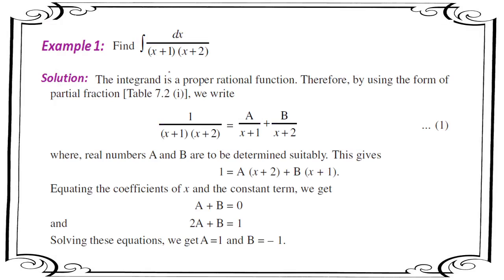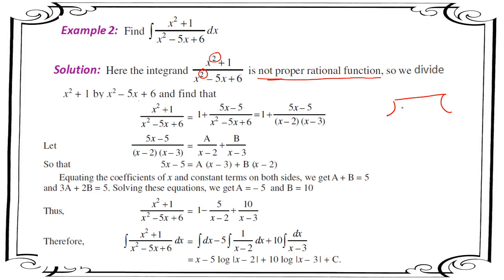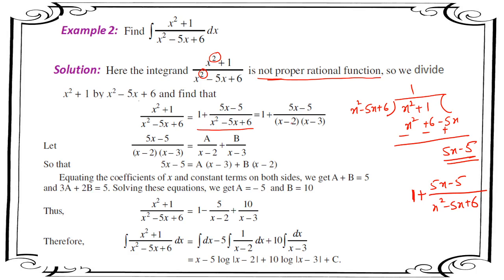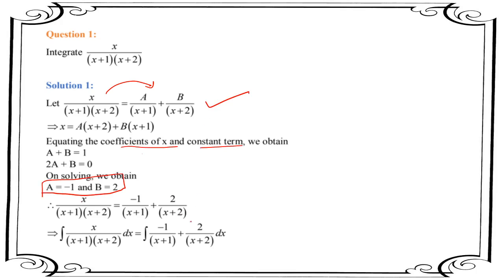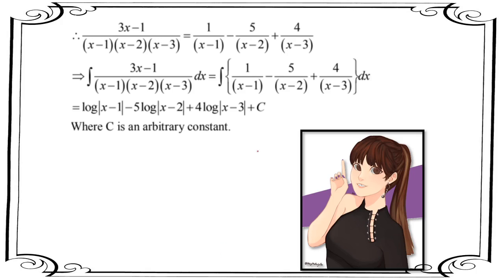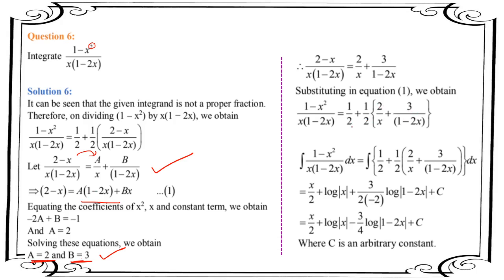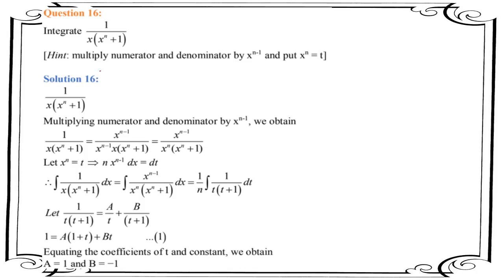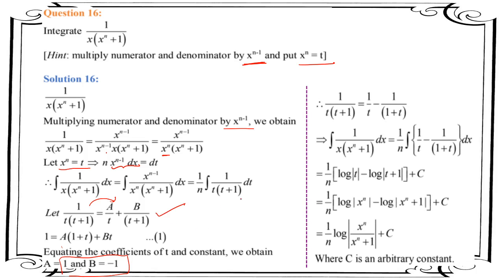Class XII, Ch-7 Integrals (Part-5)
* This video explains Integration by Partial Fractions.